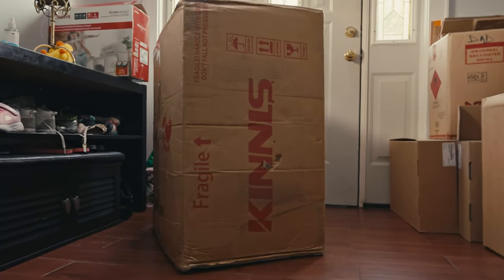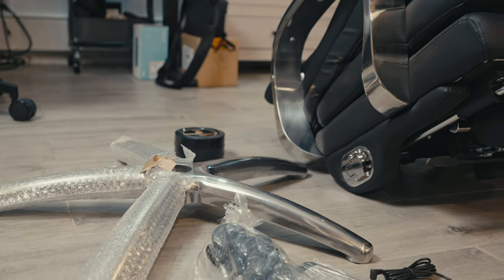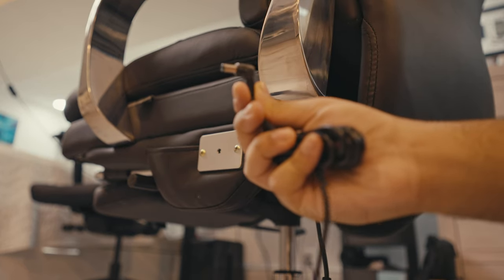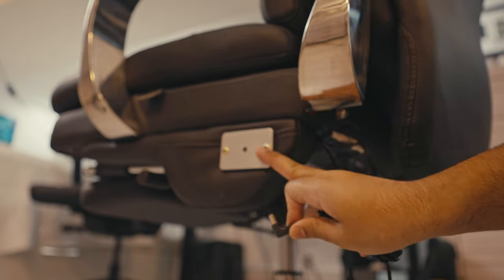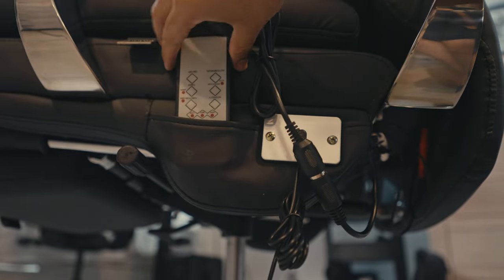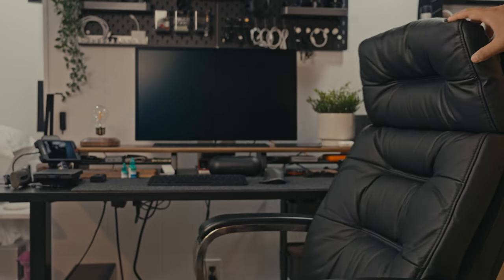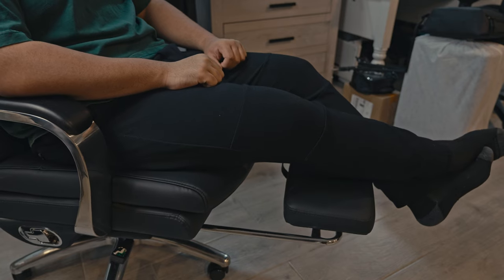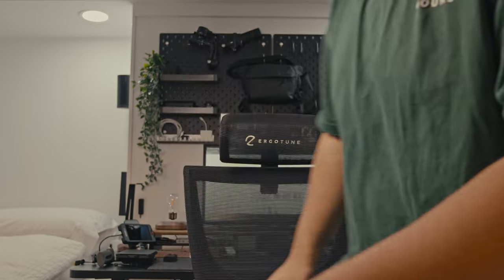The Kinnls Vane Massage Chair is truly next level!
The Vane Massage chair from kennls is truly an incredible chair. Not only is it a true leather chair but it also gives you a massage!

Don't Forget To Use The Codes Below!

✅ Antank Store Code - Aleem10%
✅ Kuxiu Store Code - Aleem10
✅ MagBak Store Code - ALEEMSHAKOOR15OFF
✅ Ampere Store Code - SAYJECT20
✅ Alpaka Store Code - ALEEM15OFF

↜ My Gear ↝
Microphone - Sony ECM - B10
Vlog Lens - Tamaron 17-28 f2.8
Photo Lens - Sony 50mm f1.8
Camera Bag - NOMATIC McKinnon Camera Backpack 25L
Camera Sling - Peak Design 6L

↜ Software ↝
Adobe Lightroom
Adobe Photoshop